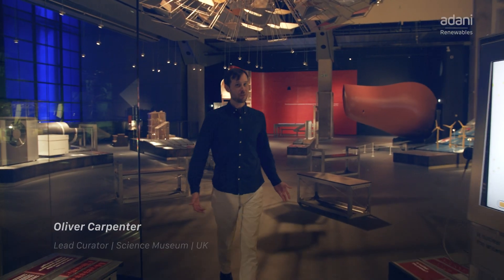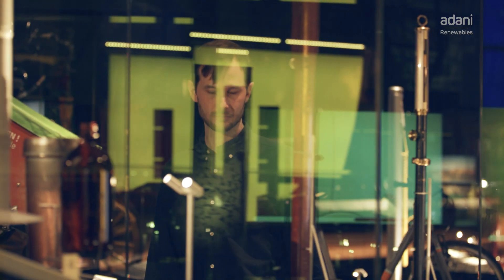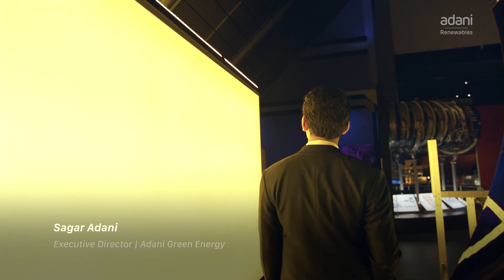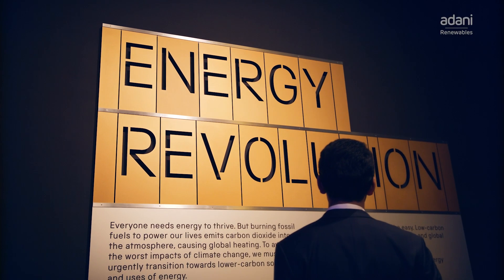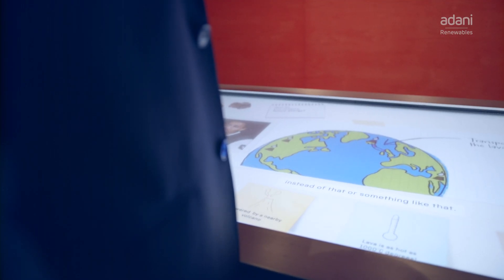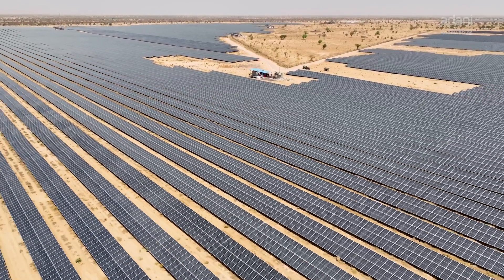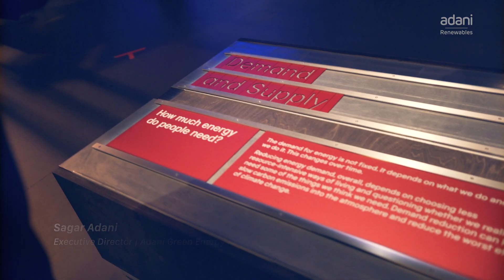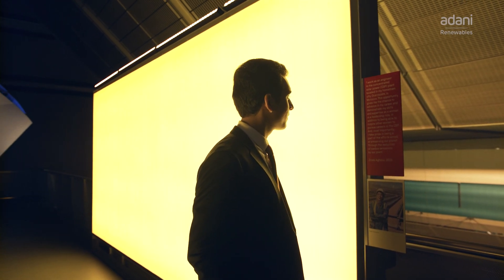The Energy Revolution: Adani Green Energy Gallery at Science Museum, London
The Energy Revolution: Adani Green Energy Gallery at Science Museum in London, UK examines the rapid energy transition and decarbonisation needed globally to limit climate change.

This year's theme, "Museums for Education and Research," of International Museum Day, emphasizes the push for a more conscious, sustainable, and inclusive world.

At the gallery launch recently, our Executive Director, Mr. Sagar Adani reaffirmed,  “There is no greater resource in the fight against climate change than education. Through the sponsorship of the gallery, we aim to inspire young minds, scientists and innovators to imagine a future powered by clean energy and build a carbon-free world.”

Together, let's step into a future of sustainable solutions and LookIntoTheFuture!